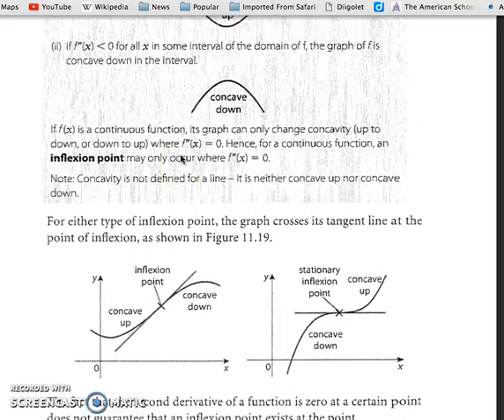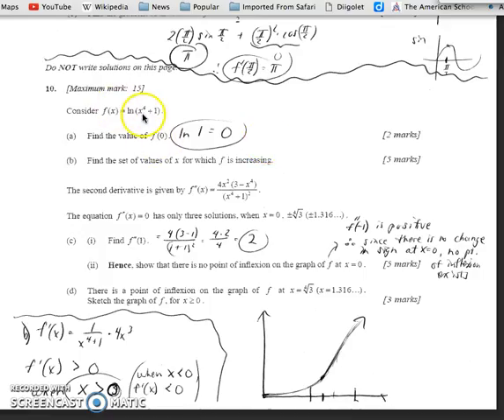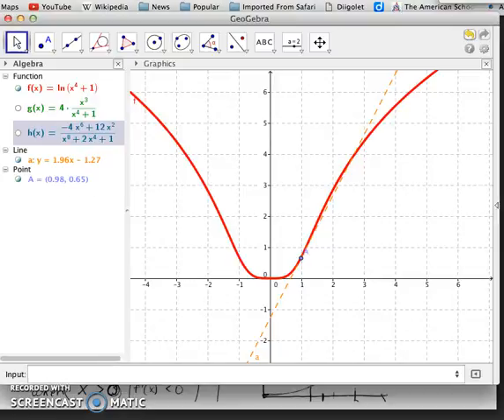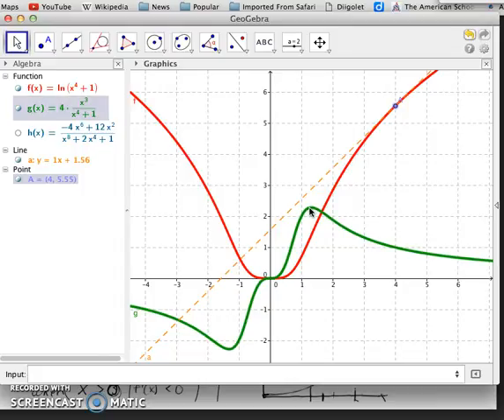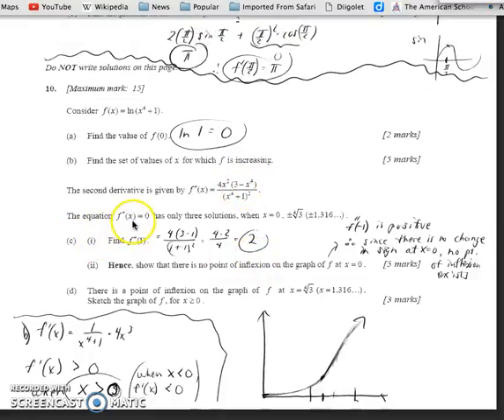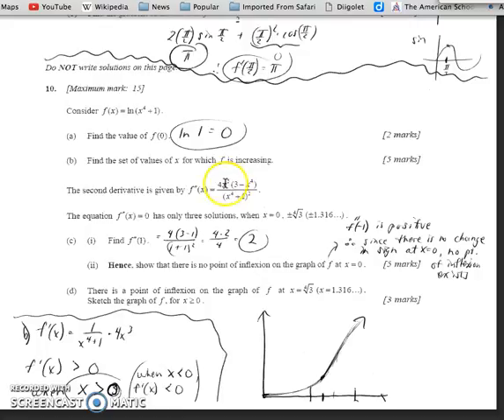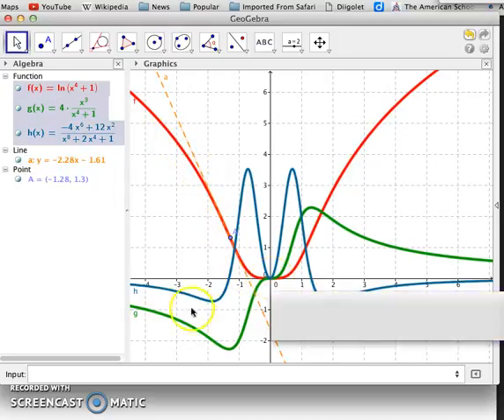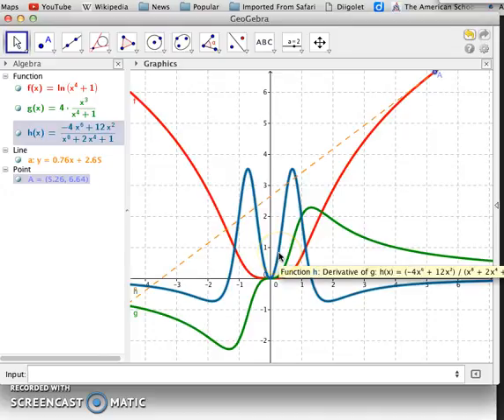Point of Inflection - IB Questions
This video explains why there is no point of inflection at x=0 using a question from a past IB paper.